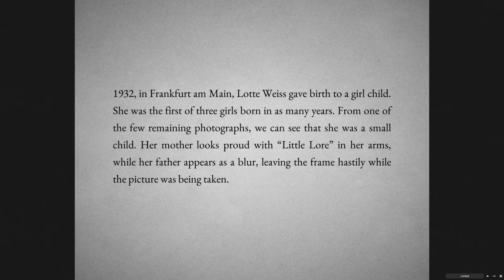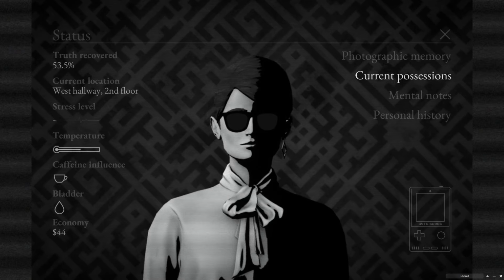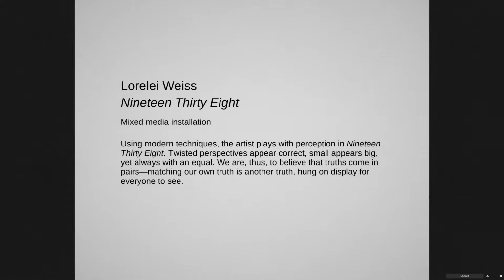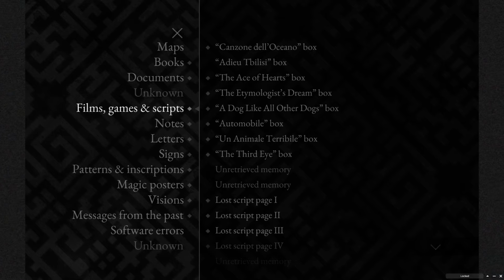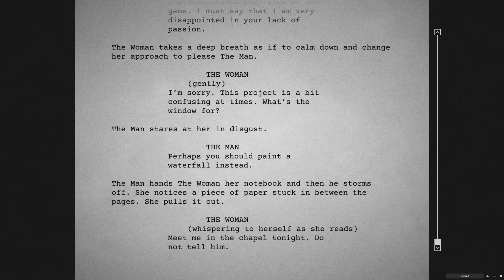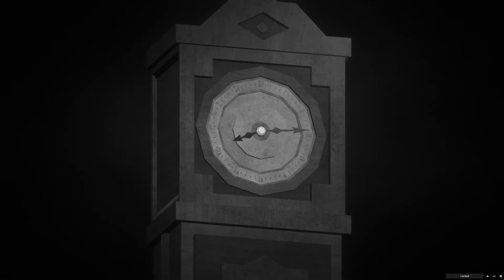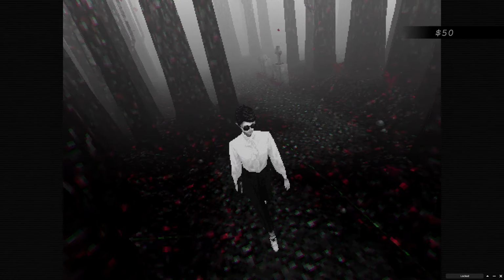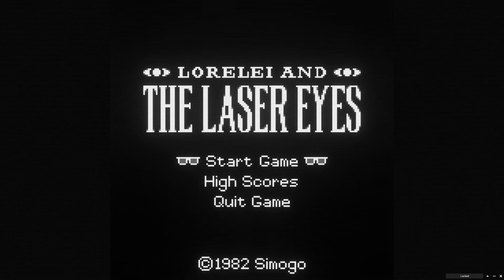SB And Amabel Play Lorelei and the Laser Eyes 08 - Counting Memory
Sometimes you just have to go old school.

The stage is set. Imagine an old baroque manor, perhaps a hotel or a museum, somewhere in central Europe. A woman wanders in search of answers.